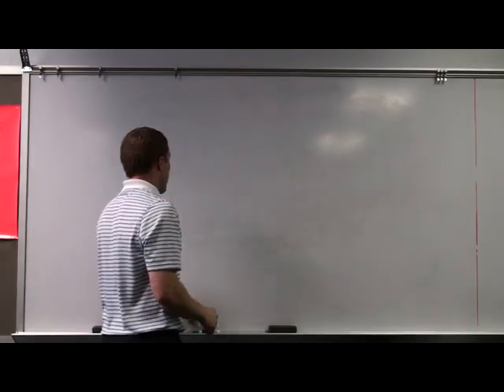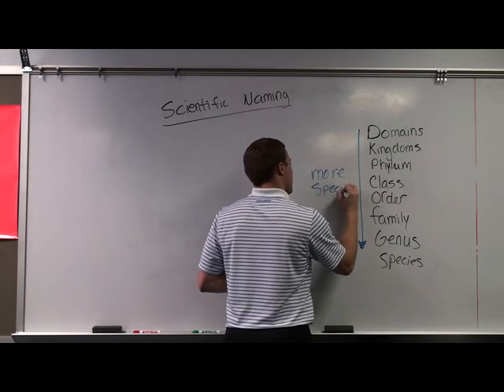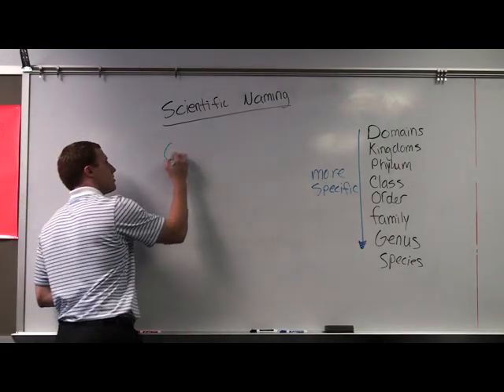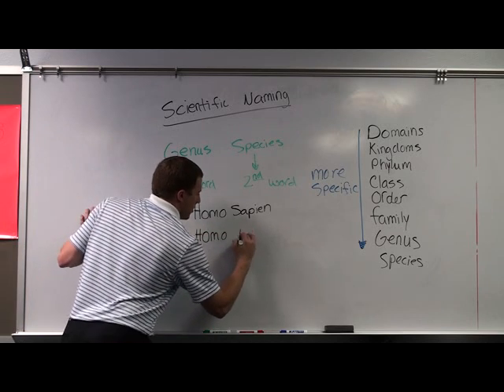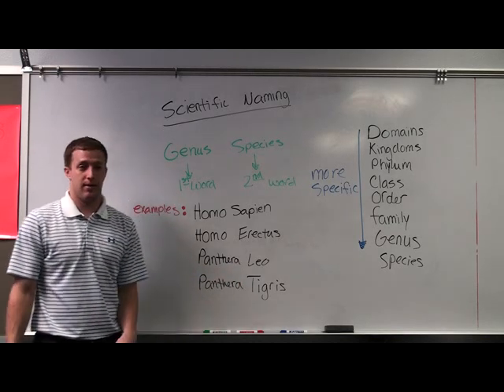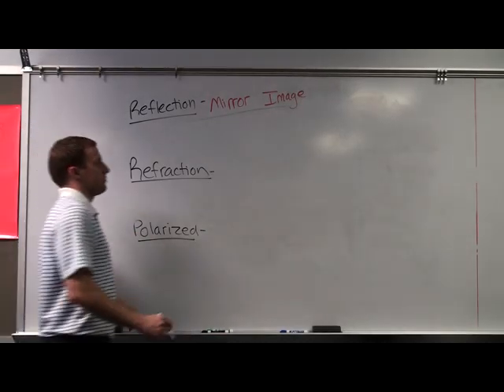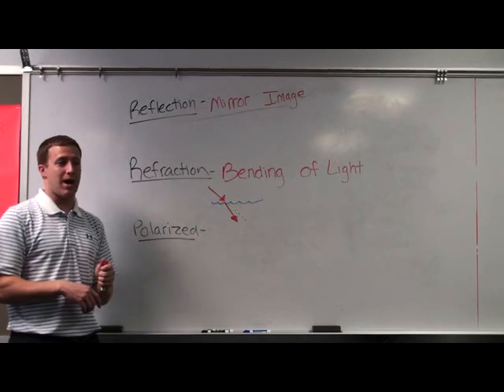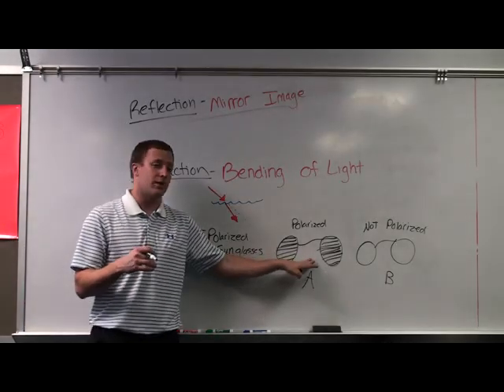conduction Convection reflection refraction,.mp4